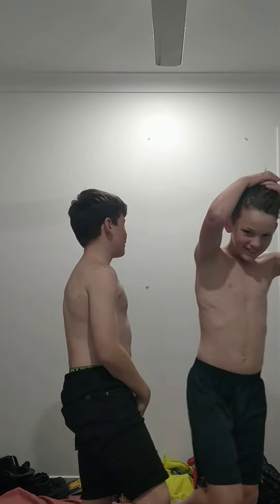i got my phone stuck in the Window